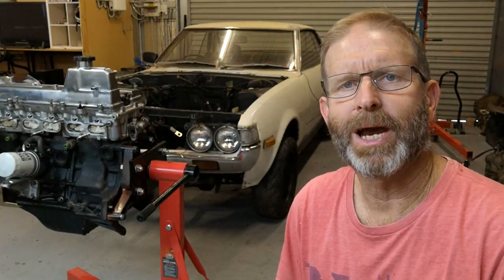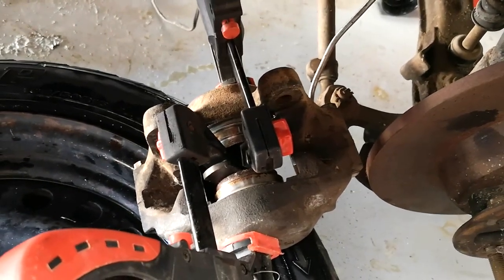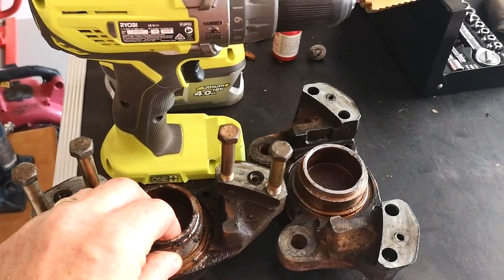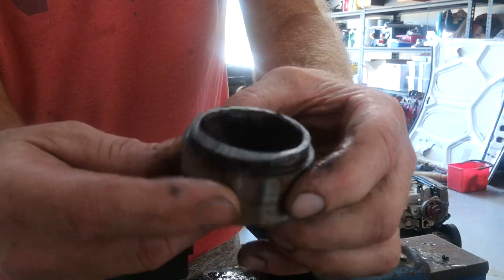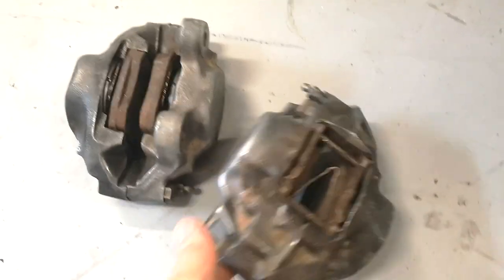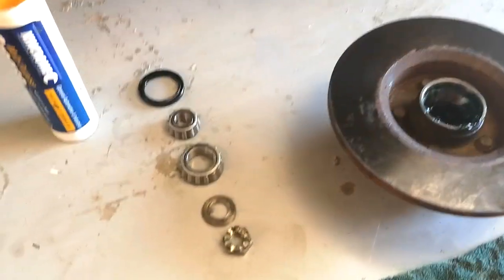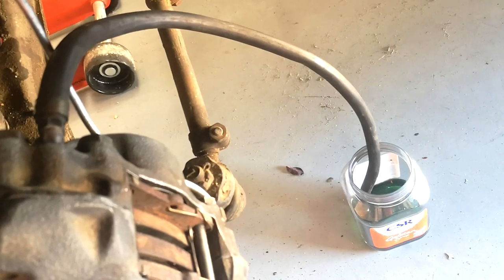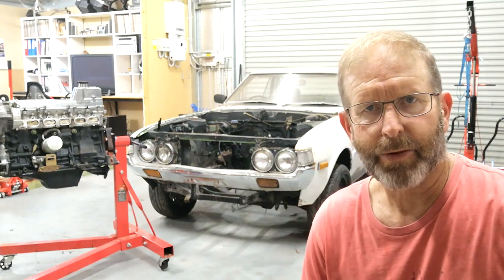BARN FIND Celica 1G GTE No.20 KamicarzCreations Toyota Crown Twin Pot Disc Brake Repair New Seal Kit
This is a compilation of some past footage and some new footage. Im covering the process of repairing the Toyota Crown twin pot fron disc brakes that came on my RA23 Celica.

These brakes were frozen tight when i bought the car. The pistons had seised in the callipers and needed to be removed. Once i managed to get them out i sent the brakes to a brake specialist to get them rebuilt with new seals and boots.

They are now fitted back up and are working as they should. They release when the brake peddle is released.

or

ECU Choices